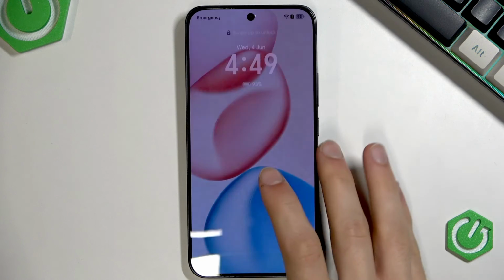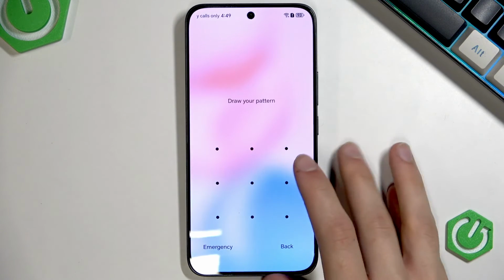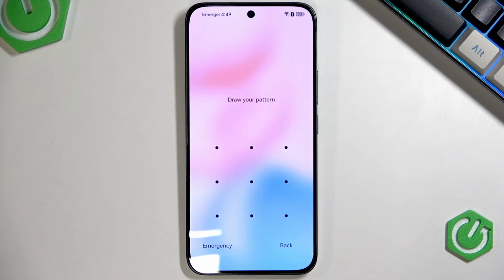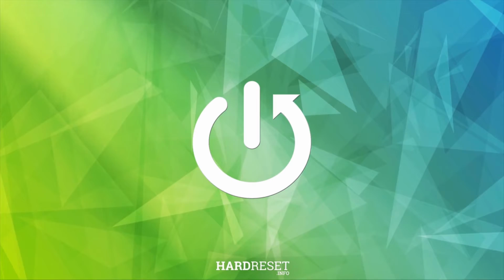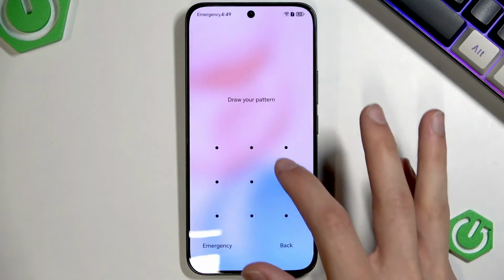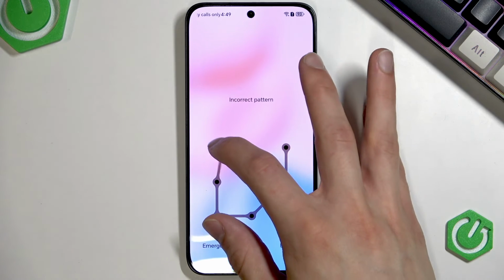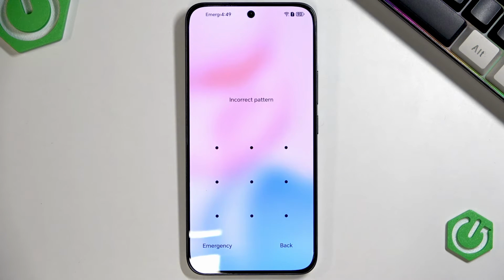HONOR 400 – Pattern Lock Not Recognized Fix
If your HONOR 400 is not recognizing your pattern lock and you can't access your device, this video will show you what steps to take to regain access. We explain what to do if your lock screen pattern is not working, including trying to remember your last successful pattern, contacting HONOR customer support, and using Find My Device or a factory reset if needed. Learn how to unlock your HONOR 400 safely and what options are available to avoid losing your personal data. This guide covers all the main solutions for pattern lock issues on the HONOR 400, so you can get back into your phone quickly and securely.

How to fix pattern lock not recognized on HONOR 400?
How to unlock HONOR 400 if I forgot my pattern?
How to factory reset HONOR 400 when locked out?

0:00 Introduction and problem overview
0:10 Try to remember your last pattern
0:28 Contact HONOR customer support
0:57 Use Find My Device to erase data
1:12 Factory reset via recovery mode
1:26 More help and channel resources